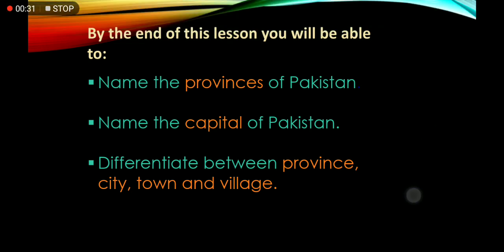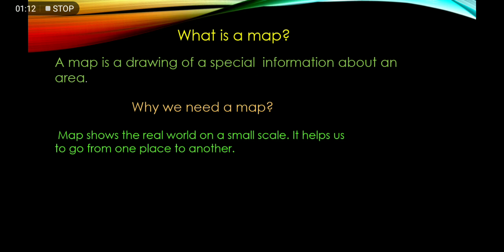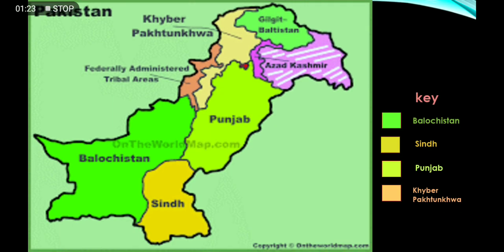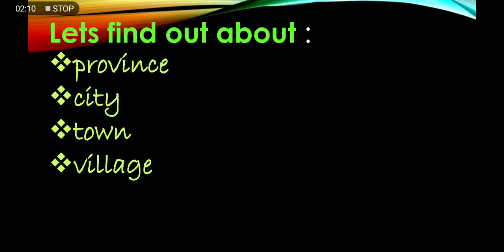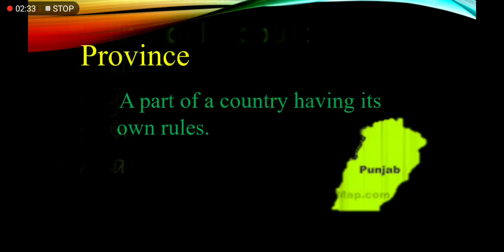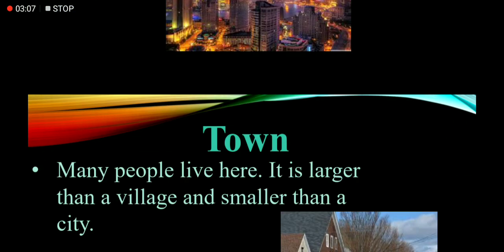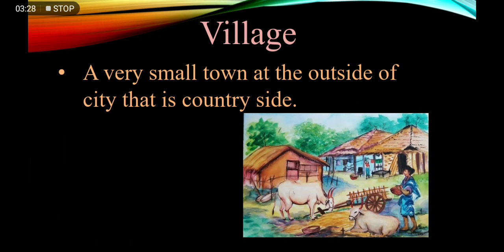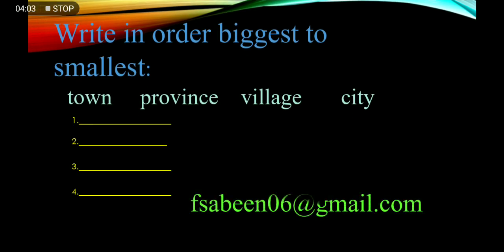Grade 2 Social Studies Lecture # 2